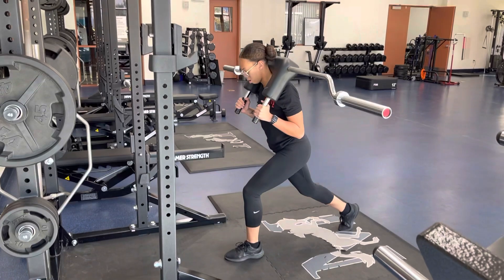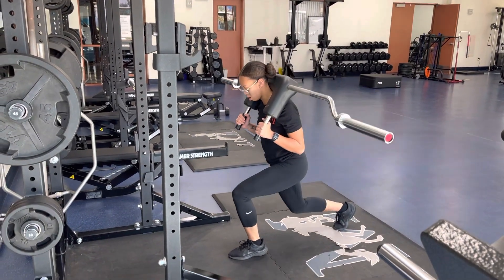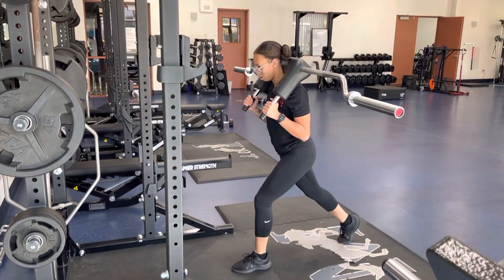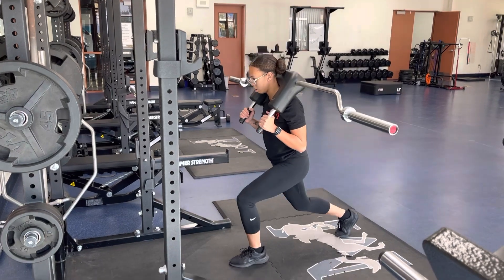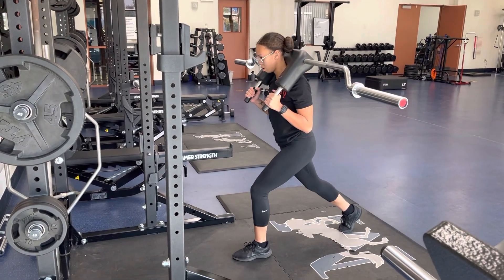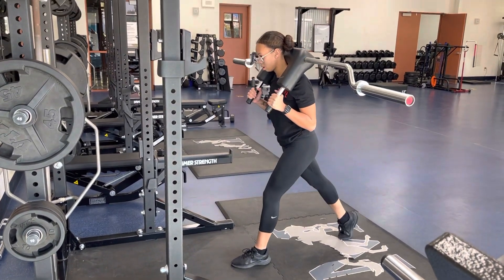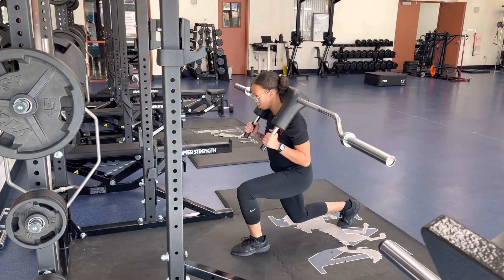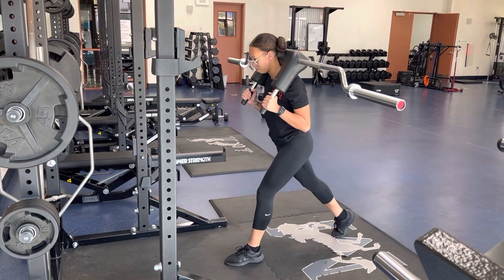Safety Bar Split Squat